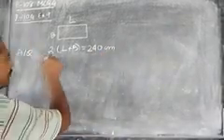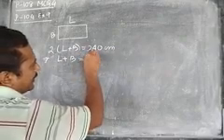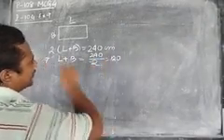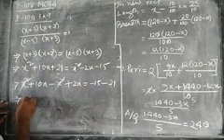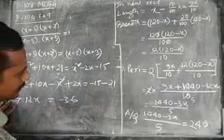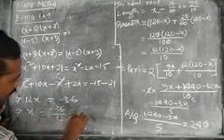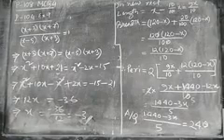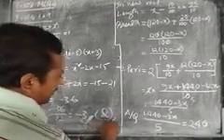Reply to Arif's queries on Gen Maths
By Rupam Dutta